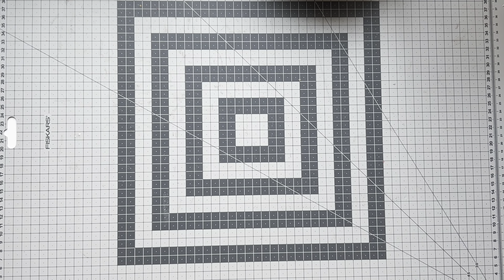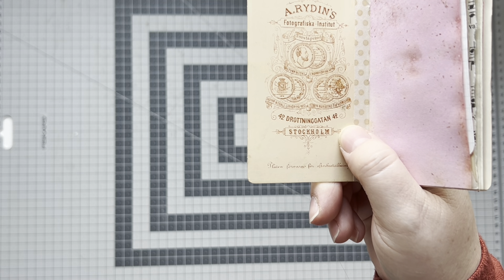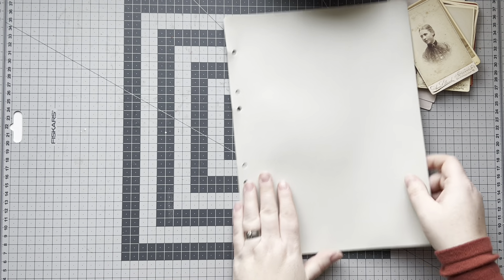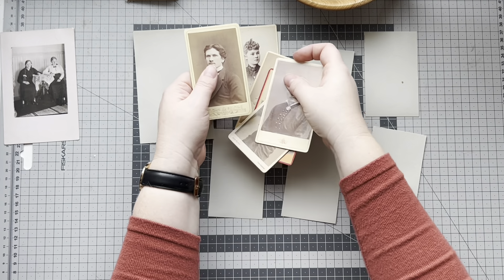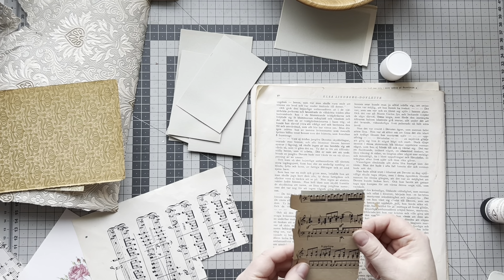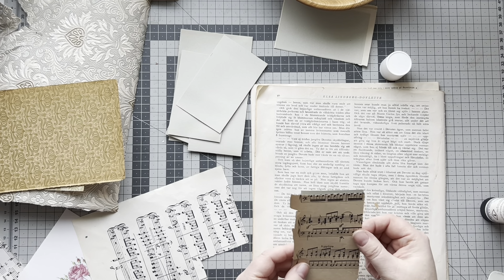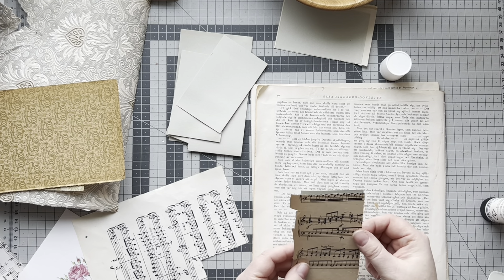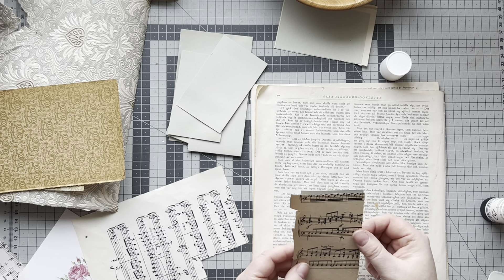Use it or lose it # 43, 2024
I have boxes of things that I have planned to make into ephemera - some day... Now it is time to Use it or Lose it!
Today I use cabinet cards and postcards to make booklets.